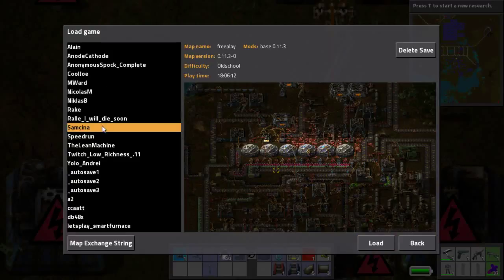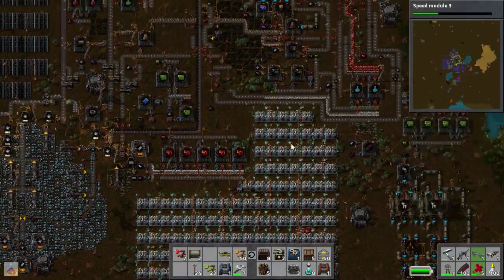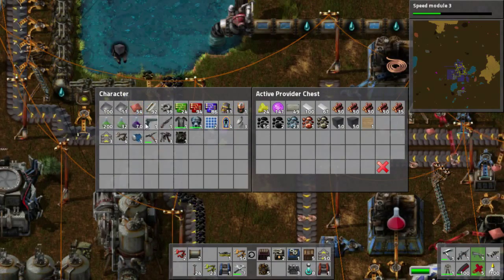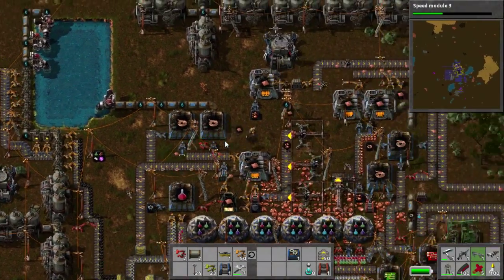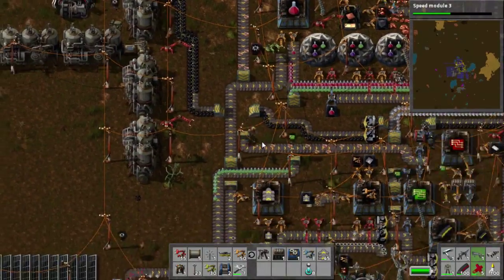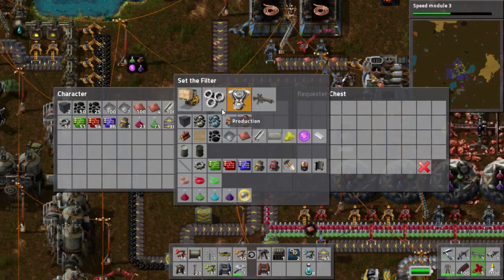Factorio Fixit 108 Samcina